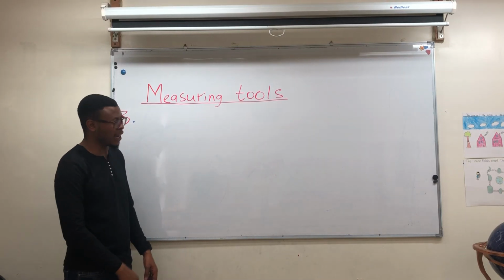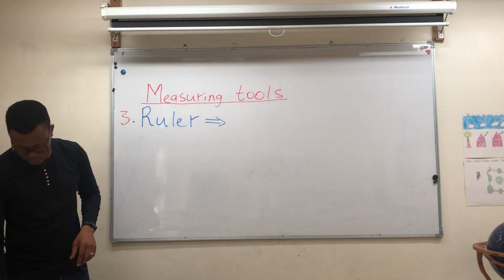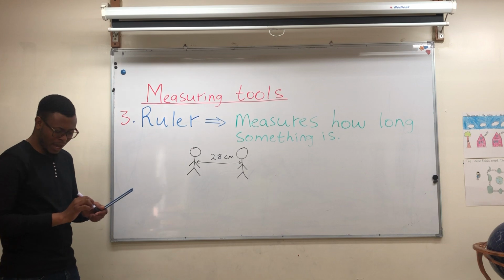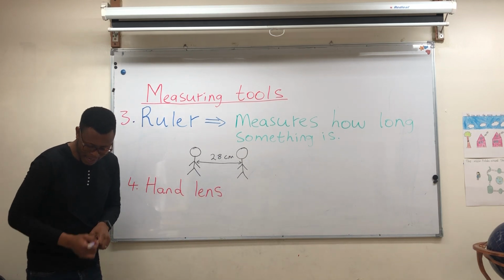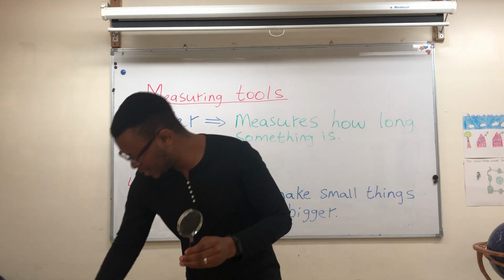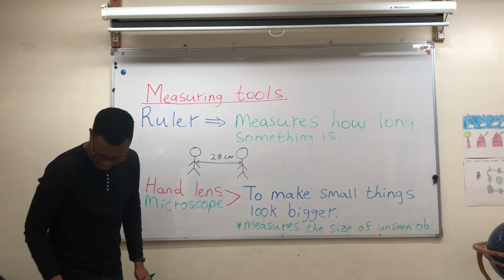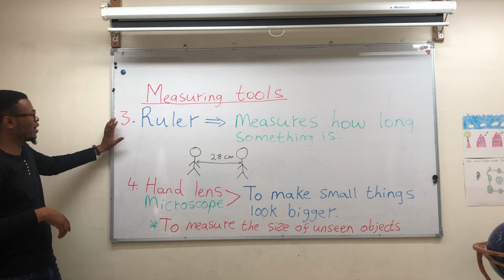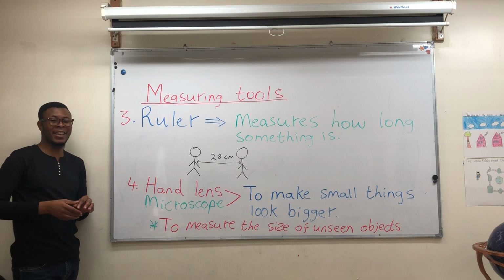Dr Deza: Measuring Tools P3